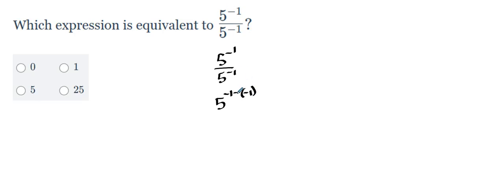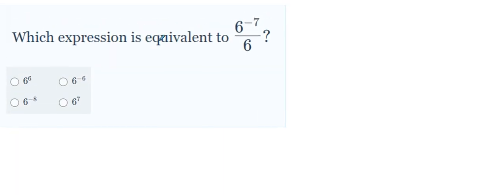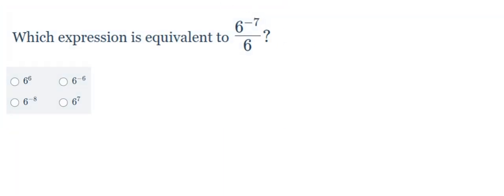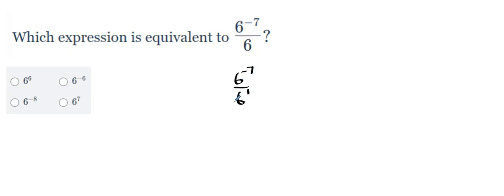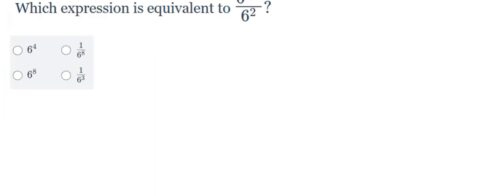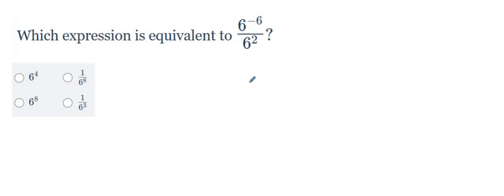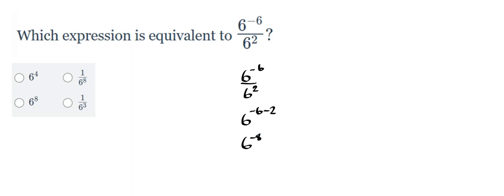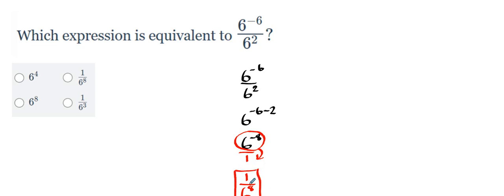Negative Zero Exponents Div